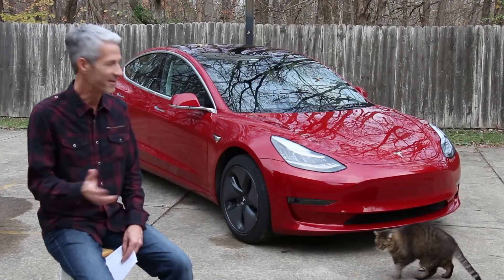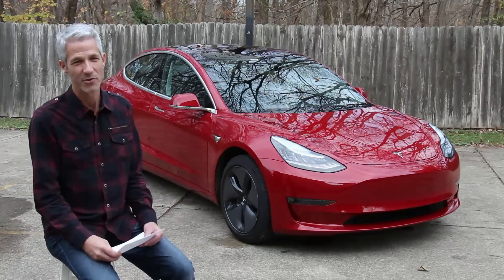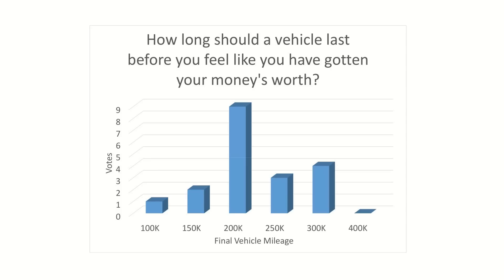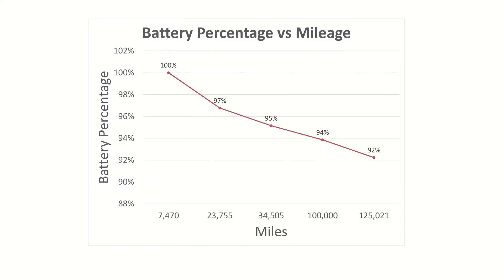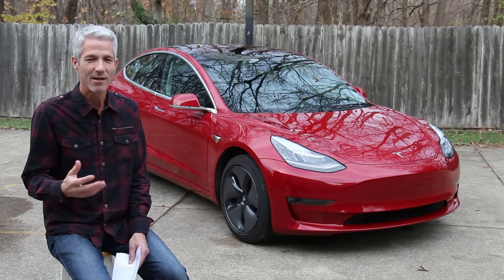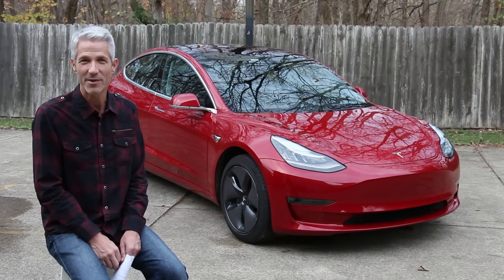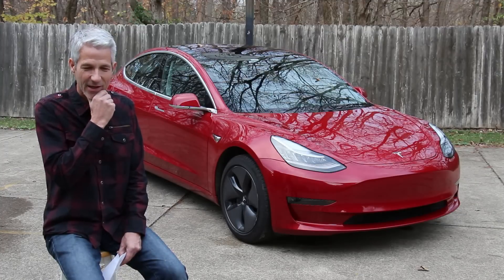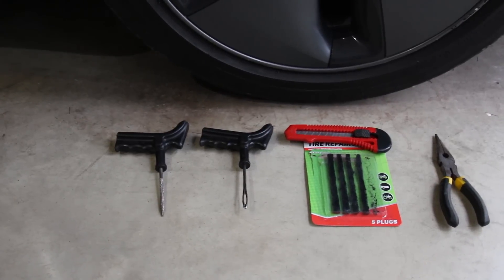Tesla Model 3 125,000 Mile Update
This is an update to my previous 100,000 mile Tesla Model 3 video.

Chapters
 0:00 Introduction
 0:39 Current Battery Range
 1:07 Lifetime Charging Cost & Savings
 4:48 Poll Question
 7:49 New Maintenace Items
17:50 Complete Maintenance Log
18:35 Final thoughts